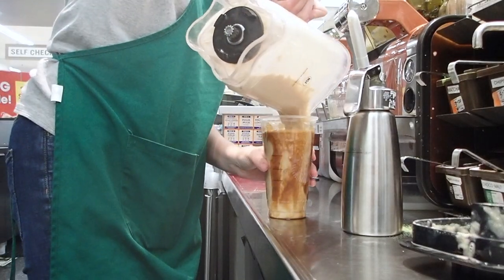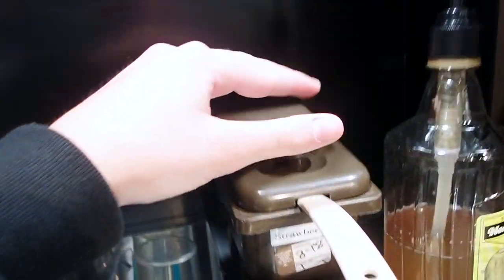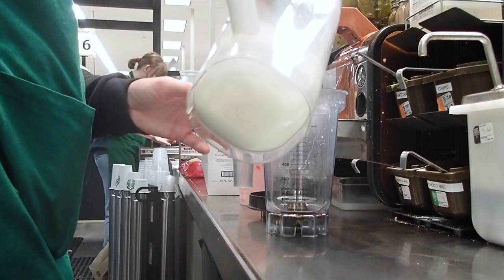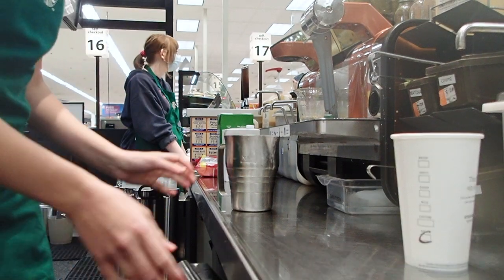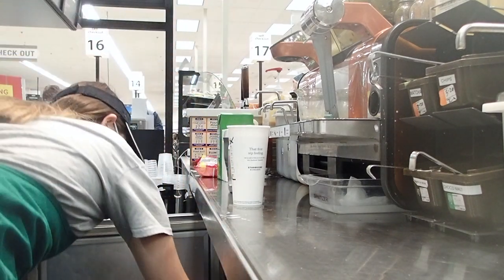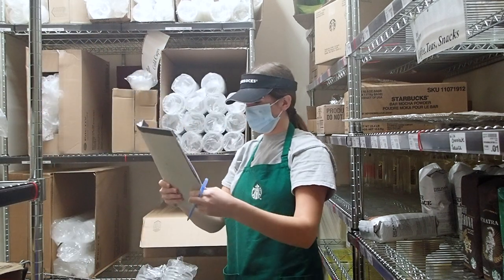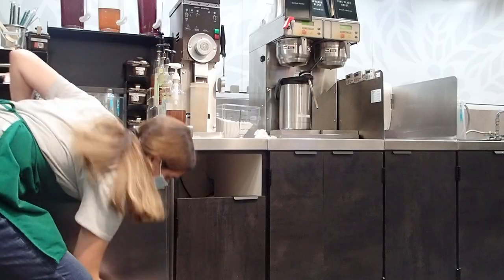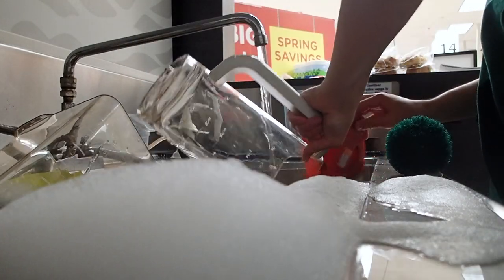Come to work with me at Starbucks + make drinks!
Let's make some tasty drinks! In this video, I show you what it's like working a day in the life of a Starbucks barista. You'll see how to make a caramel frappuccino, a pink drink, a cappuccino, and a vanilla latte! Plus, you'll see how to stock supplies and ingredients, and how fun it is to clean ;)

~ Let's Talk ~
Snap: @bella.thiel432